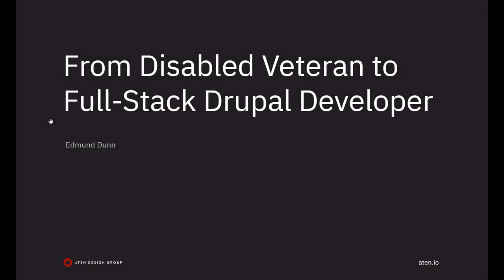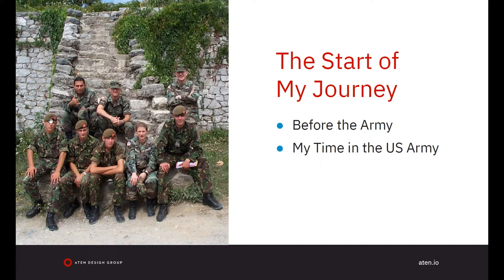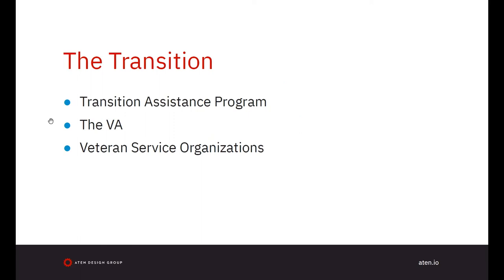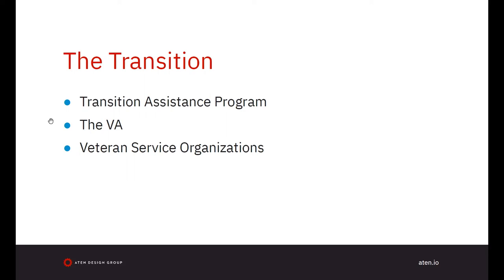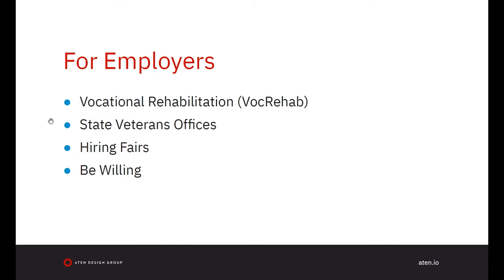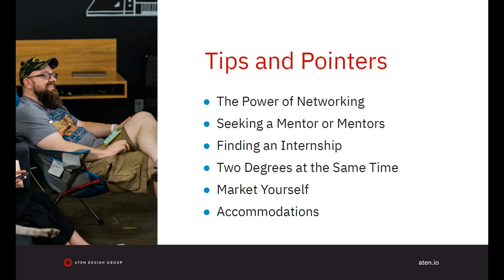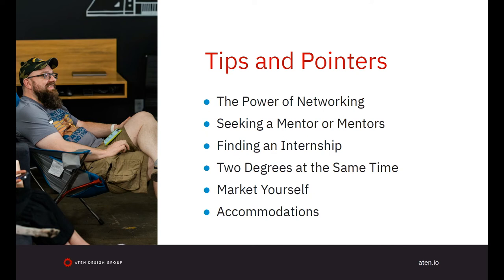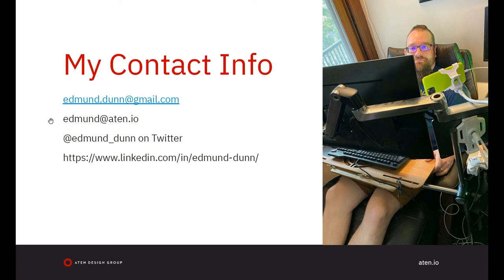From Disabled Veteran to Full Stack Drupal Developer: DrupalCon Portland 2022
Speaker: Edmund Dunn

As of August 2020, there are over 4.7 million disabled Veterans in the United States. They are all dealing with a variety of disabilities connected to their time in the service. To say this is an under-represented group is an understatement. With the right help, these Veterans can transition into the tech industry which is chronically short of developers of all stripes.

I received help and followed a path to becoming a Drupal developer. I will outline my path to becoming a Drupal developer through the VAs Vocational Rehabilitation Program and use it as an example of what disabled Veterans can do to get started in Drupal. I will also speak to what employers can do to assist Veterans who want to become Drupal developers.

This session will cover:

- Summary of my path to becoming a Drupal developer.
- The things that disabled Veterans can do to become Drupal developers.
- The support I receive from Aten and how employers can support disabled Veterans on their staff
- Summary of assistance available from the VA, i.e. Vocational Rehabilitation, GI Bill
- The benefits for Veterans in becoming a Drupal developer.
- How to approach job applications and the hiring process

This session is for:

- Disabled Veterans just getting started as a developer
- Disabled Veterans getting started with Drupal
- Employers looking for qualified developers who are looking to diversify their staff
- Community members seeking Veteran outreach opportunities